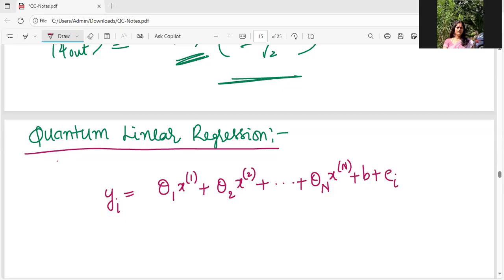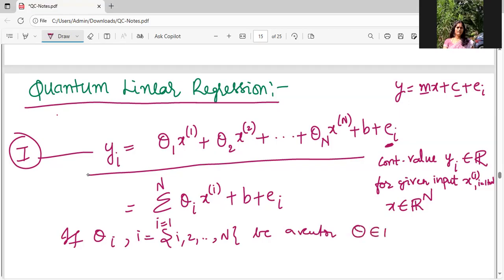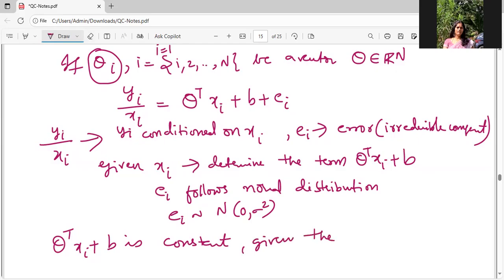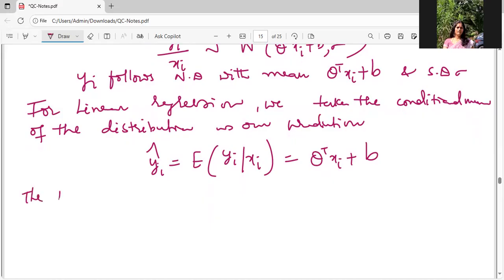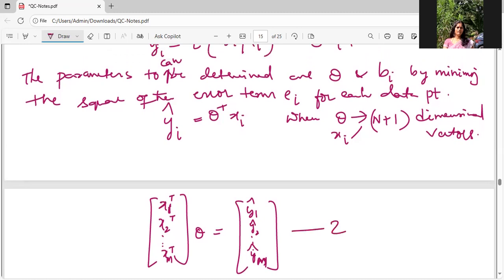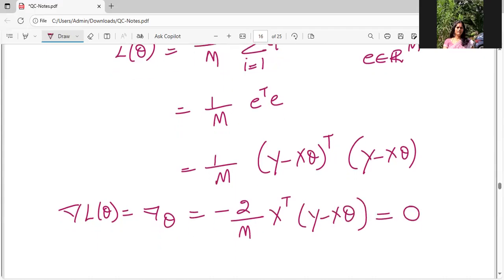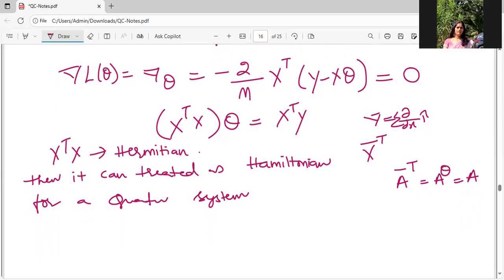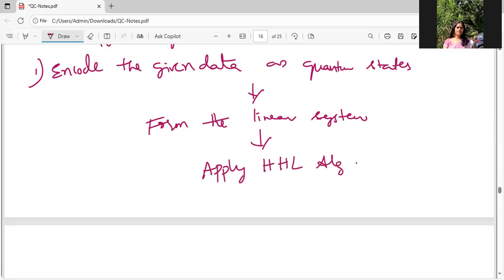Quantum Linear Regression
QuantumComputing Quantum Supervised Learning